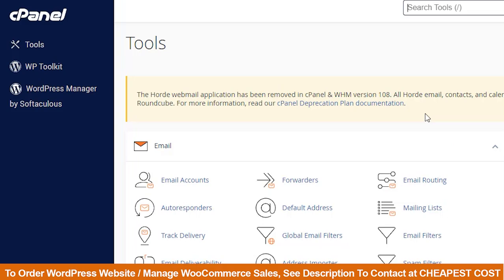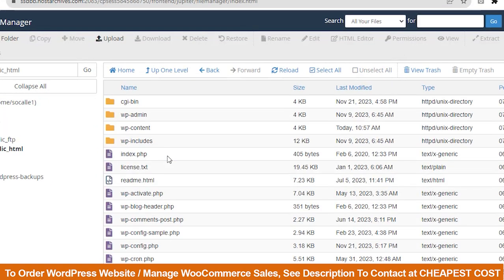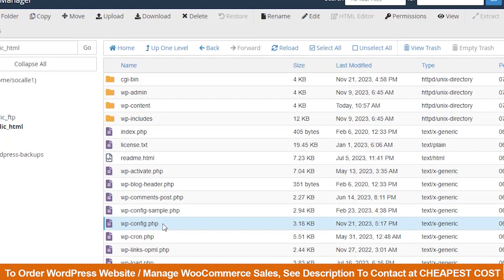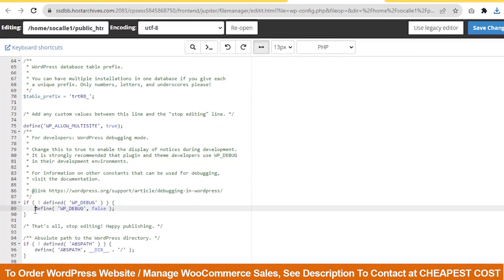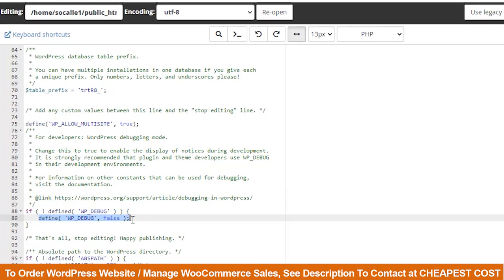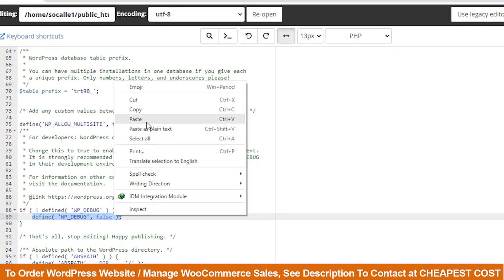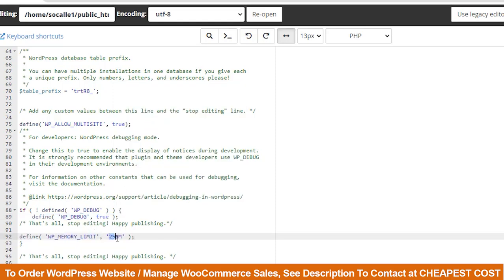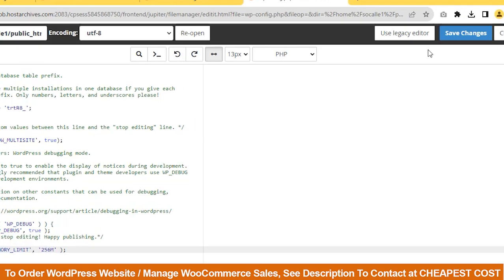How to increase Wordpress memory limit 2024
Learn how to optimize your WordPress website's performance by addressing memory limits. In this tutorial, you will learn methods to increase PHP memory limits in WordPress, including recommended settings and how to check your current limits.

Here we show, practical steps such as adjusting memory limits in the wp-config.php file or using .htaccess in cPanel. A smoother running website define the WP memory limit to 256MB, and enhance your hosting environment by increasing PHP memory limits through cPanel.

To Order WordPress Website / Manage WooCommerce Sales, See Description To Contact at CHEAPEST COST

Code: define( 'WP_DEBUG', true );  /* That's all, stop editing! Happy publishing.*/    define( 'WP_MEMORY_LIMIT', '256M' );